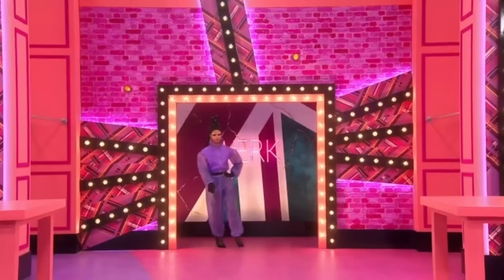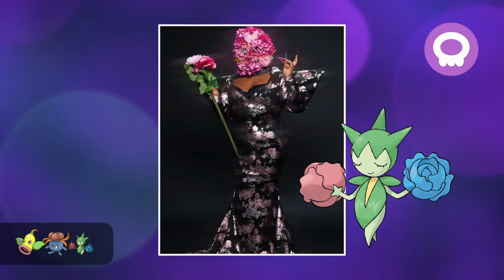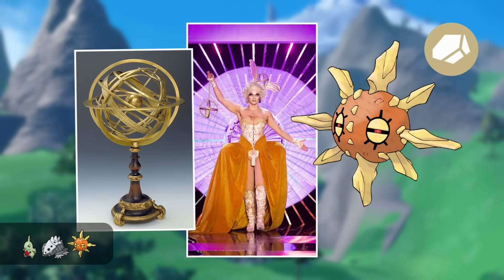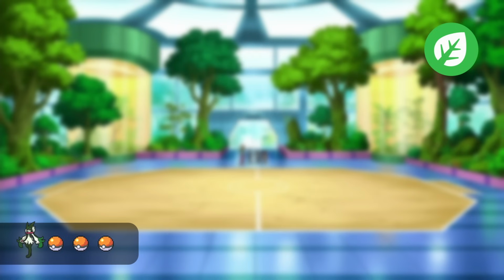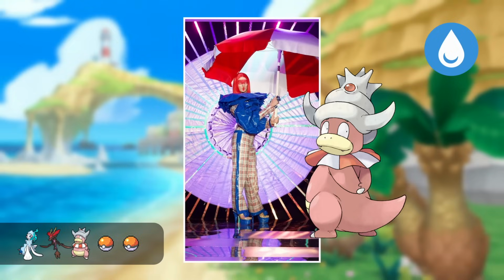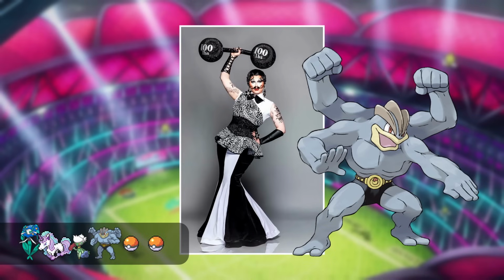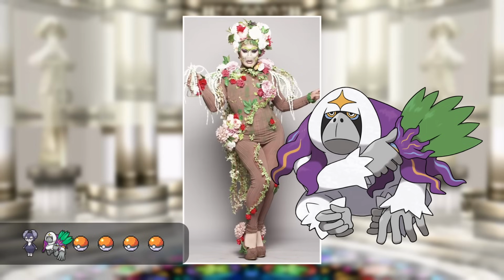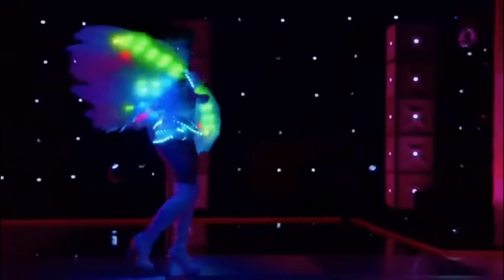What If the RPDR UK Series 1 Cast Were Pokémon Gym Leaders?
In this RPDR and Pokémon crossover, I cast the contestants from RuPaul's Drag Race UK Series 6 as Pokémon Gym Leaders. This team-building exercise is inspired by the main games, in which your goal is to become the Pokémon League Champion and be the very best like no one ever was.

All the drag queens will have teams loosely based on their runway presentations and overall brand. Gym Leaders and the Pokémon League Champion are determined by each queen’s placement in the competition.

GUIDELINES:
• The eliminated queens will be the Pokémon Gym Leaders; and the winner, the Pokémon League Champion.
• Gym Leaders will have a maximum of four Pokémon on their team and the Pokémon League Champion will have six.
• All the queens will have a type specialty but may not necessarily have a team of Pokémon entirely based on their assigned type.

TIMESTAMPS:
0:00 - Pokémon Colosseum Girlypoplocke Announcement
0:41 - Gothy Kendoll (1st Gym Leader)
1:43 - Scaredy Kat (2nd Gym Leader)
2:31 - Vinegar Strokes (3rd Gym Leader)
3:37 - Sum Ting Wong (4th Gym Leader)
5:29 - Crystal (5th Gym Leader)
6:39 - Cheryl Hole (6th Gym Leader)
8:31 - Baga Chipz (7th Gym Leader)
11:00 - Divina De Campo (8th Gym Leader)
13:37 - Blu Hydrangea (Pokémon League Champion)
16:43 - The Vivienne (Pokémon League Champion)

*Backgrounds, runway photos, and other media were taken from search results on Google Images, Bulbapedia, the official RuPaul’s Drag Race YouTube channel, and the community Wiki page.

ABOUT ME:
My name is Roberto Christian but you may call me Robby for short! I’m an awkwardly charming Puerto Rican and a long-time Pokémon enthusiast. I'm best known for my RuPaul's Drag Race crossovers but I hope to keep you entertained with my other Pokémon content as well.